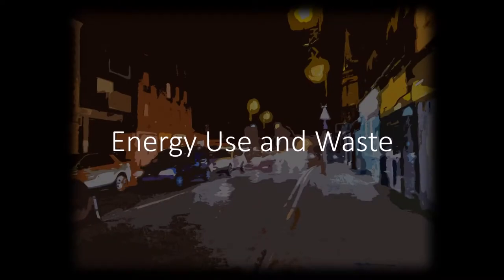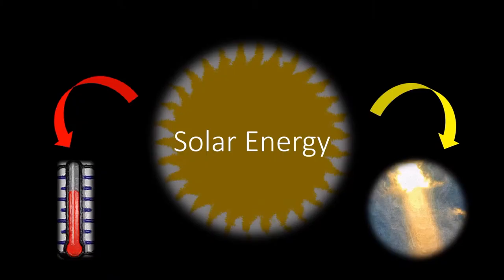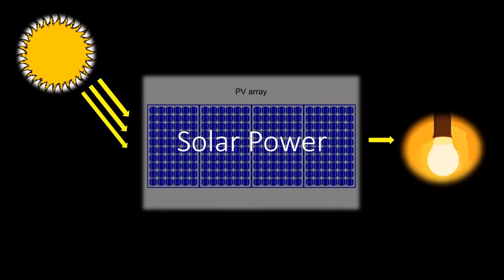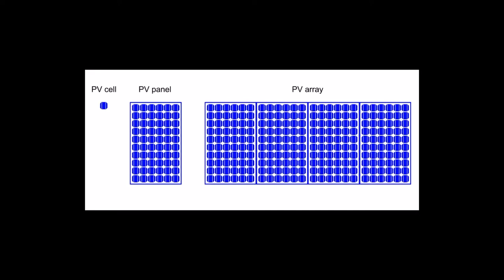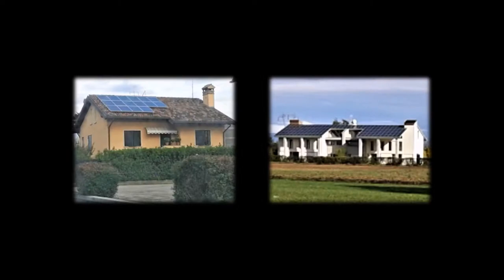Eleonora Nicoletti: Solar Art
Eleonora Nicoletti talks about solar art and her work as part of an educational project for the 2019 International Kinetic Art Exhibition